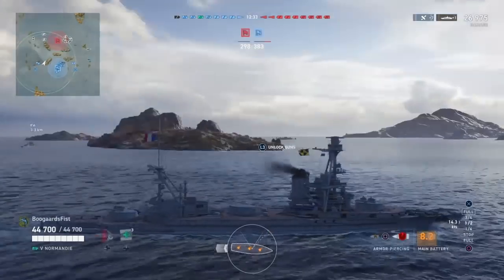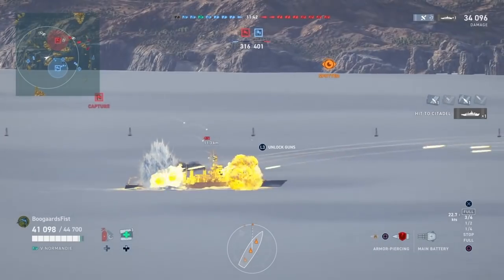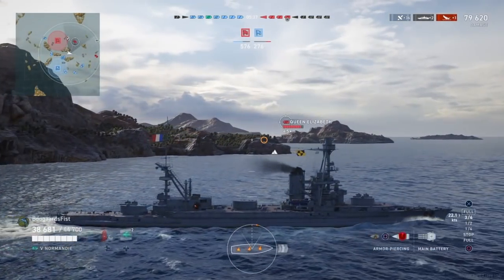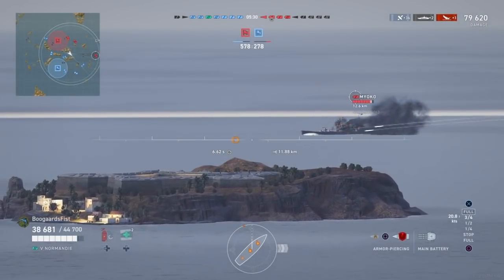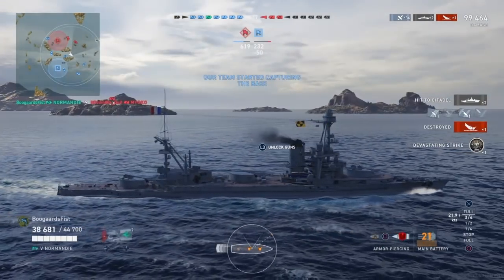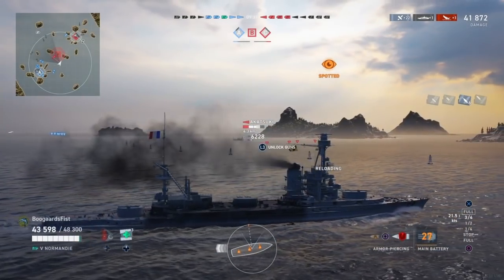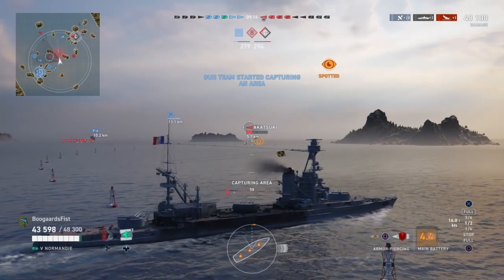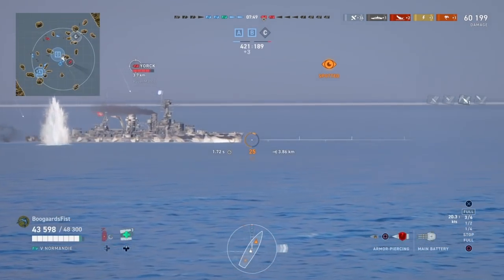Normandie Battleship | World of Warships Legends Console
Gameplay replay in a Normandie, the tier 5 MN French Battleship in World of Warships WoWs Legends, the free to play from Wargaming available on PS4 and XBox 1. French battleship tips, tricks, tactics and strategy in a Normandie.